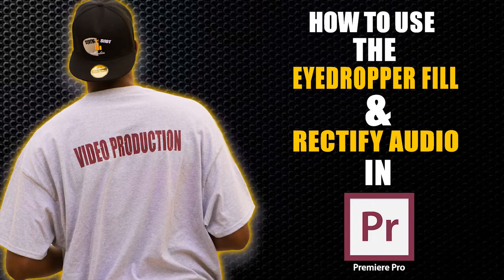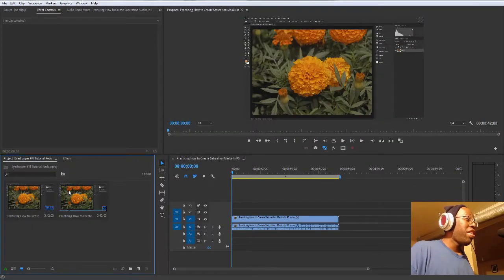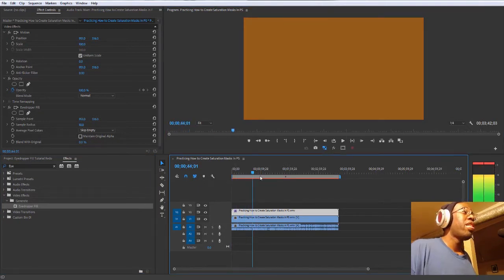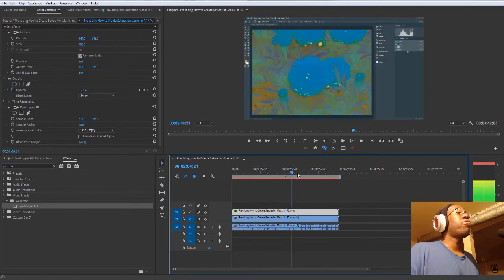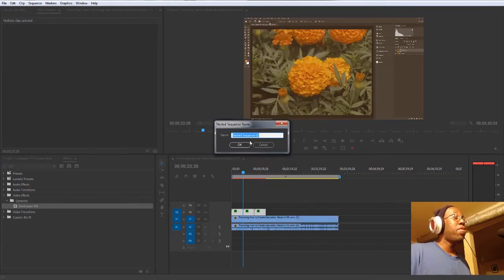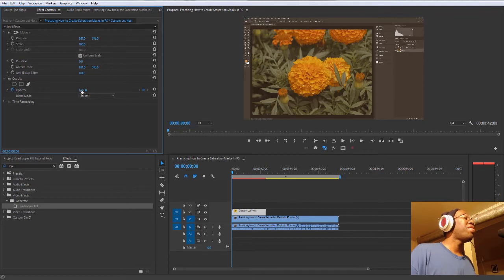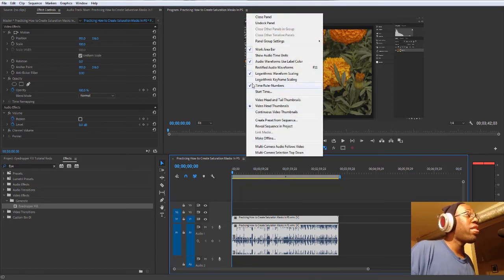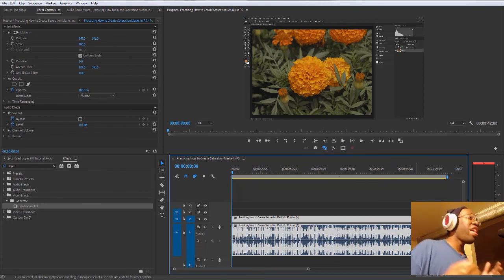How To Use The Eyedropper Fill and Rectify Audio In Premiere Pro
While there are multiple awesome videos on Premiere Pro CC and such, I've noticed a good amount of video editors have their audio waveforms in a funny awkward way as opposed to the waveform sitting in the center. Today I will show you how to correct this small and great feature and how you can use the underestimated effect known as the eyedropper fill. Two for the price of one. Enjoy!